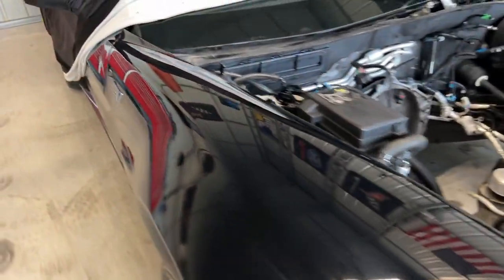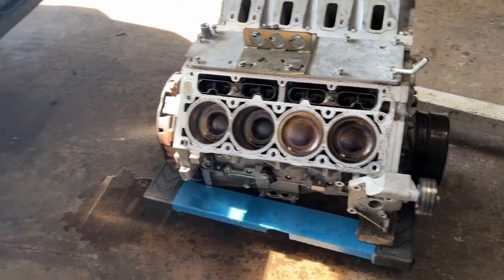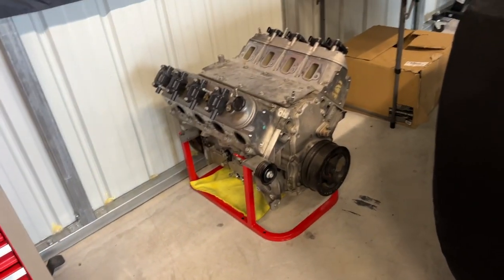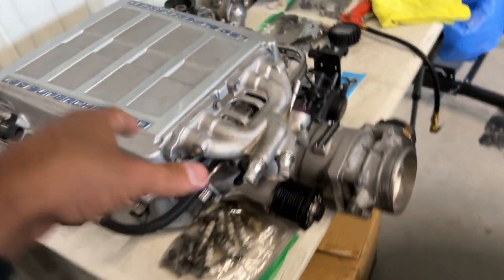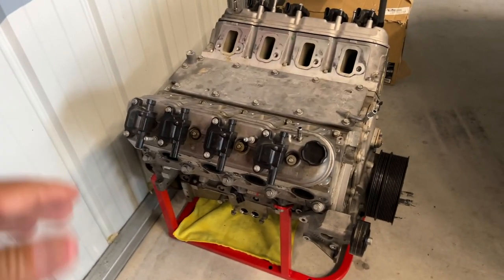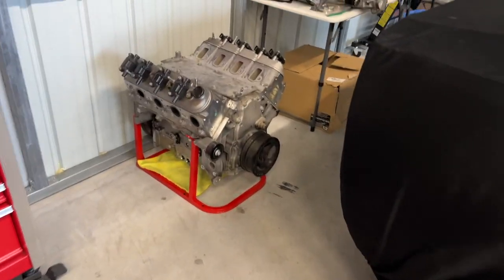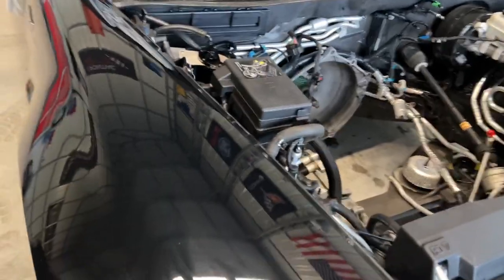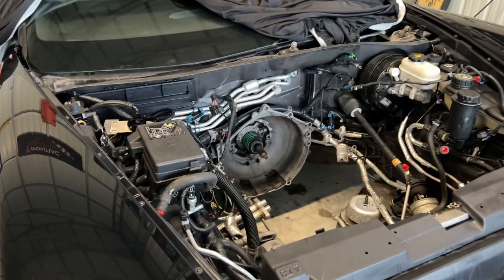C6 Corvette ZR1 Rebuild - Part 2